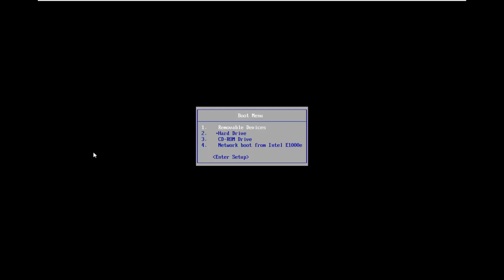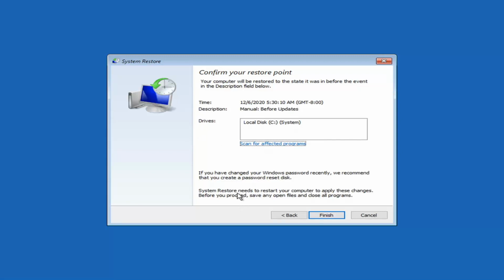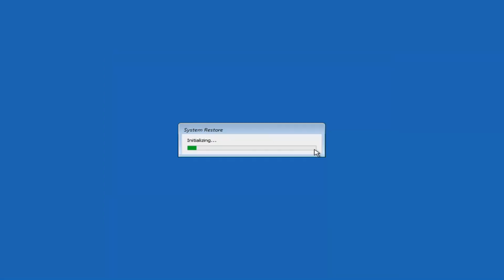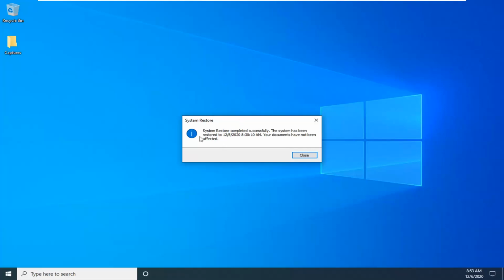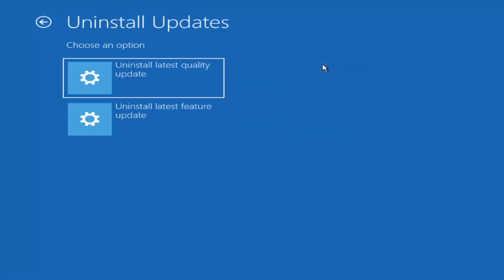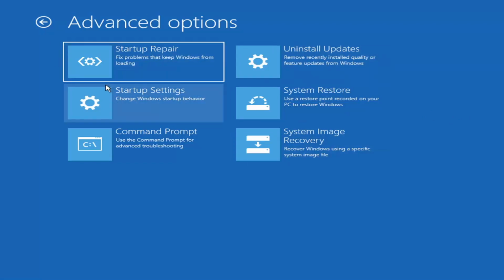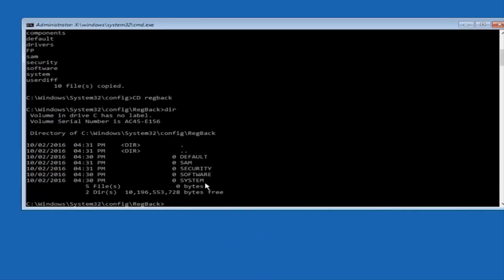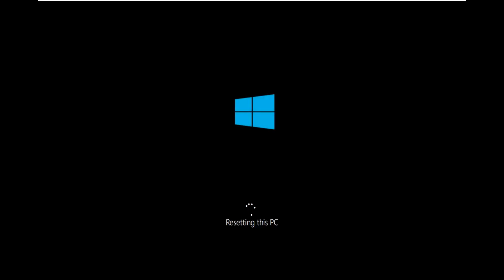Windows 10 Blue Screen Kernel Mode Heap Corruption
The Blue Screen of Death or BSoD is a common occurrence in Windows OS running systems and results in system crashes.

Most of the time the blue screen of death occurs due to a software conflict or hardware incompatibility.

Kernel Mode Heap corruption is one such BSoD error and many users have reported that this error has crashed their system.